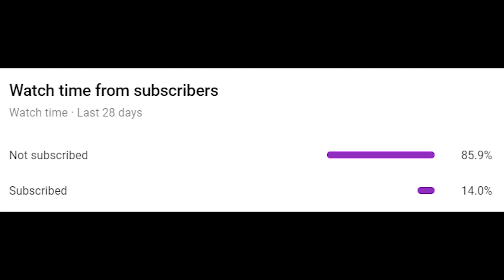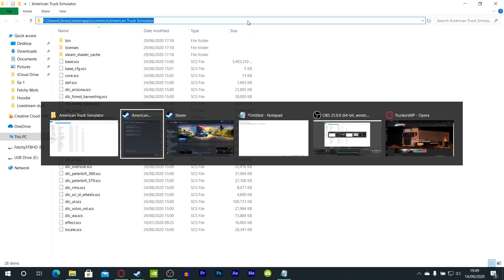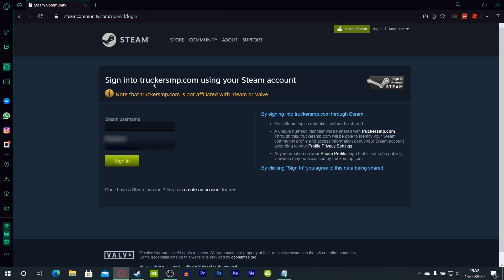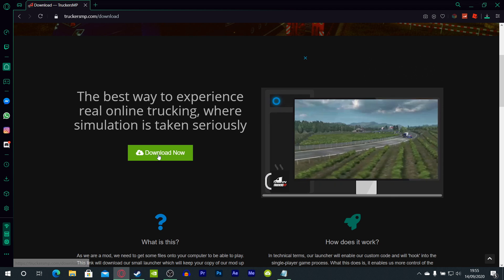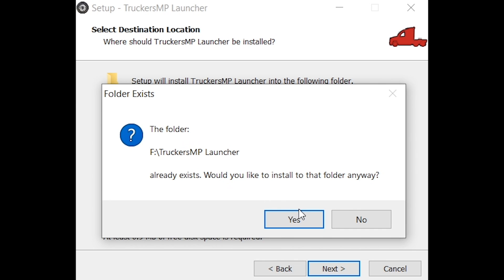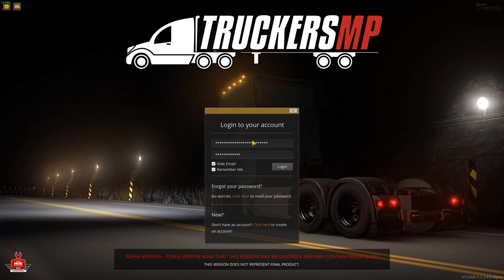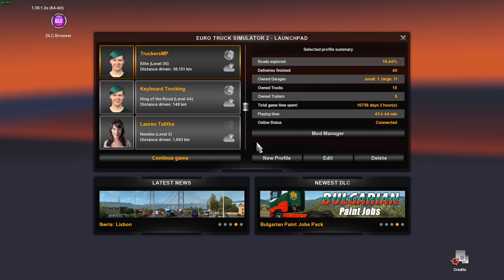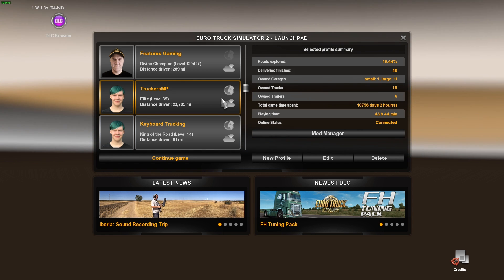HOW TO DOWNLOAD, INSTALL AND SETUP ETS2MP/ATSMP (TruckersMP - 2020 Edition)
Today, I decided to yet again do another video on how to download and instal TruckersMP which the multiplayer mod for ETS2 and ATS so stick around and hopefully you now know how to instal the mod and play online with your friends!

Music Featured!

~ Features Gaming